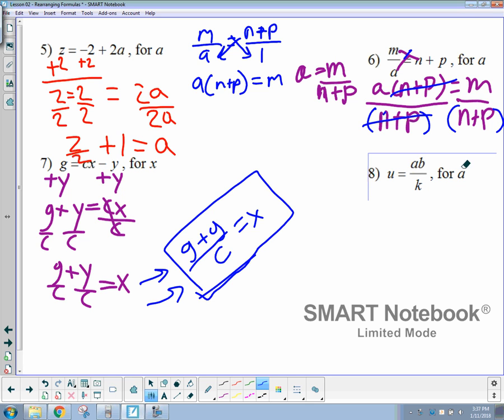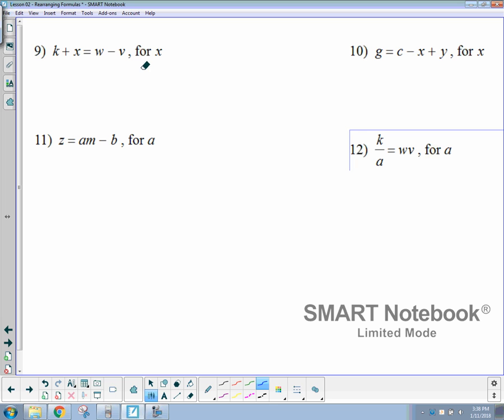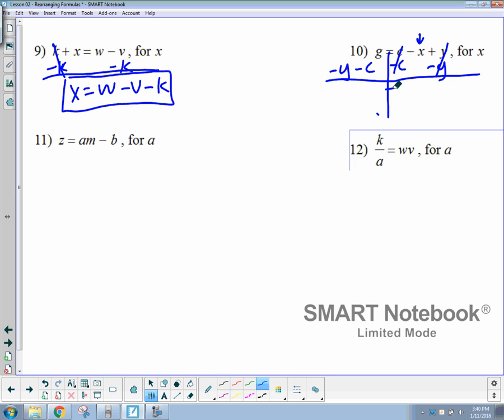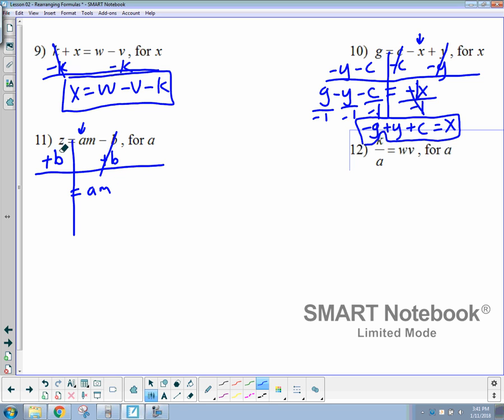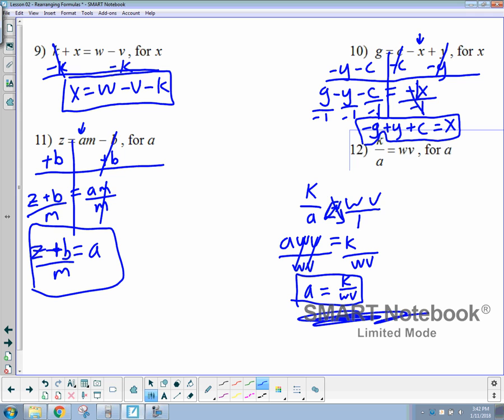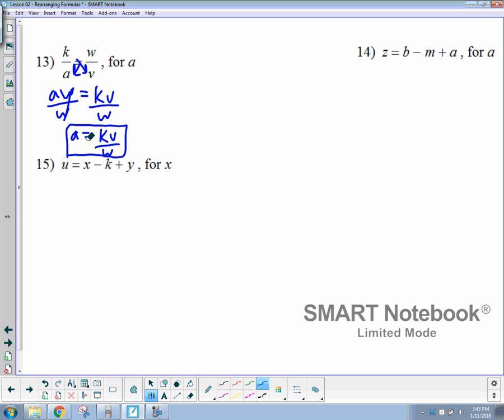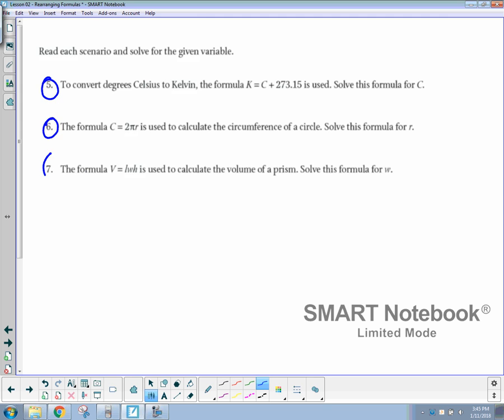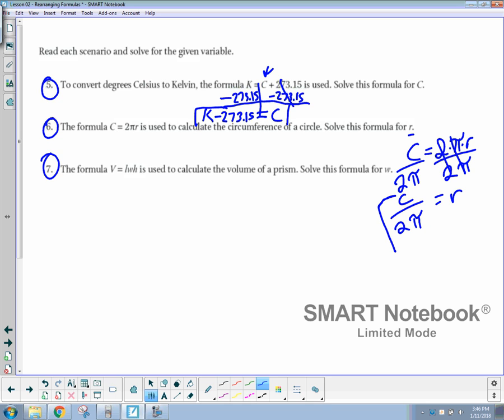Lesson 02 - Rearranging Formulas